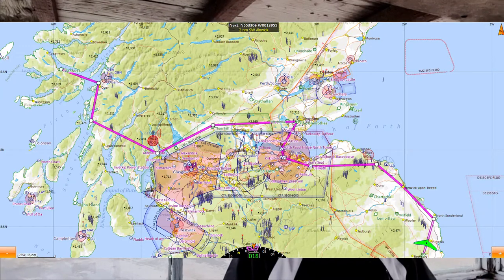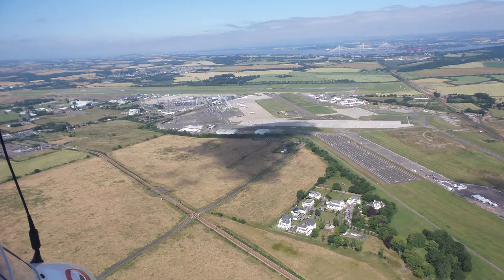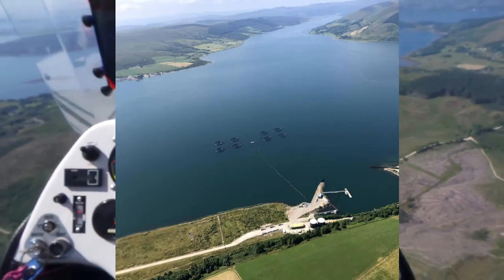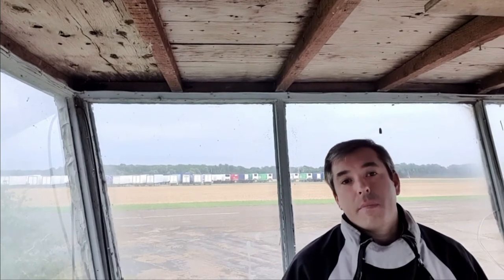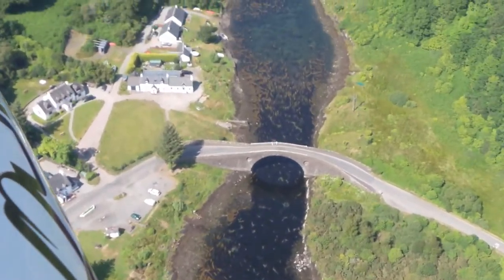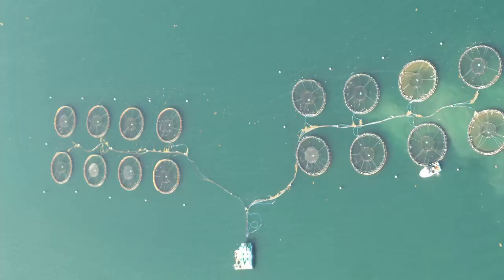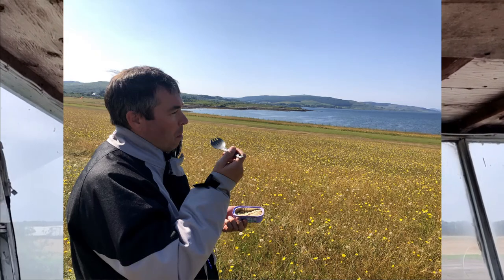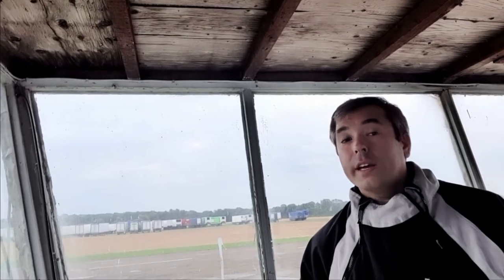Fly-UK2021 Day2 Athey's Moor to Glenforsa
Day 2 of Fly-UK as the squadron makes their way North across the border in to Scotland.  Join us on this trip to the magical Glenforsa Airfield.